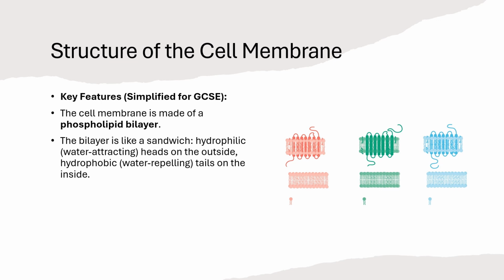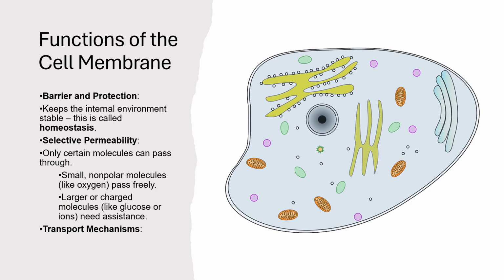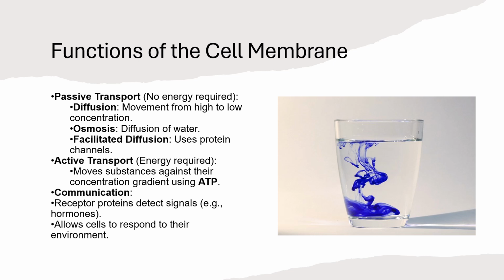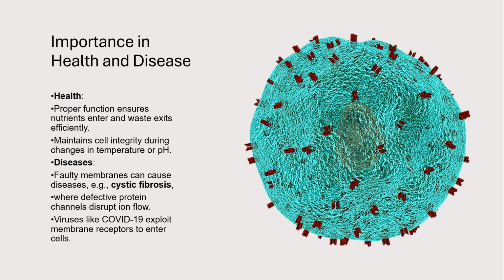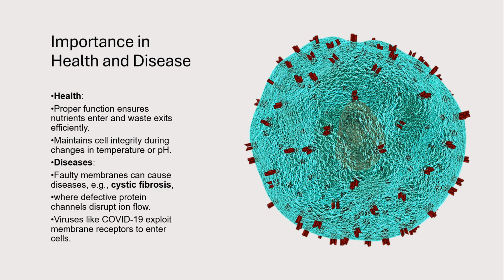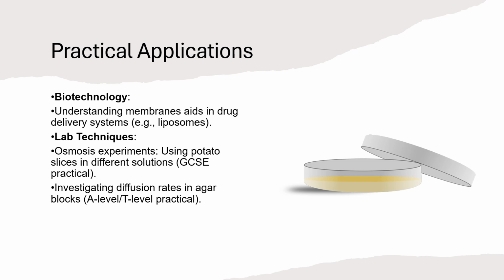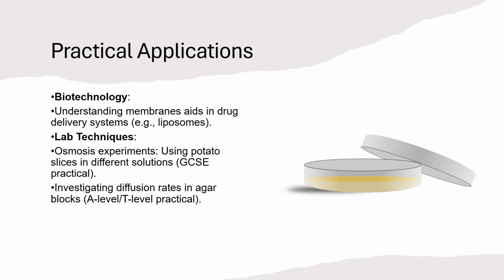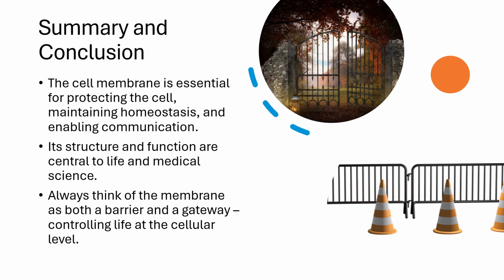Understanding Cell Membranes: Structure, Function, and Importance Explained!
Dive into the fascinating world of cell membranes in this engaging and easy-to-follow video! 🌟 Perfect for GCSE, T-Level, and A-Level students, we'll explore:

The structure of the cell membrane, including the phospholipid bilayer and the fluid mosaic model.
How membranes maintain homeostasis and enable selective permeability.
Key processes like diffusion, osmosis, and active transport.
The role of membranes in health, disease, and biotechnology.
Whether you're revising for exams or simply curious about biology, this video has got you covered. 📚✨